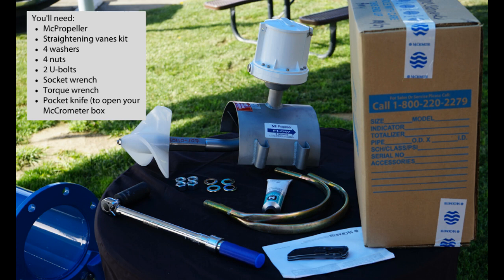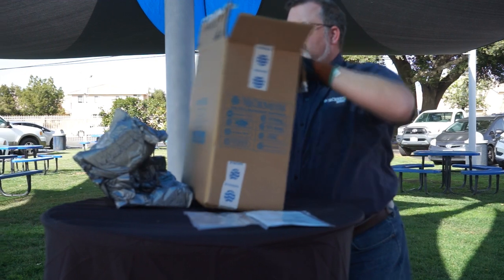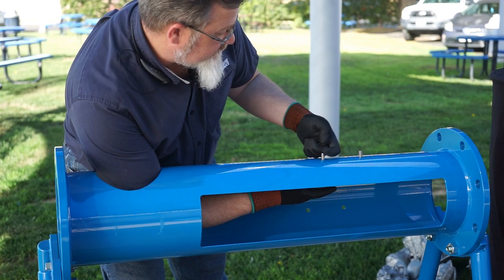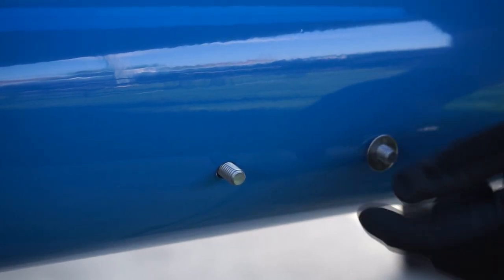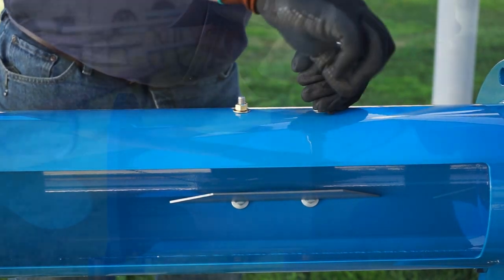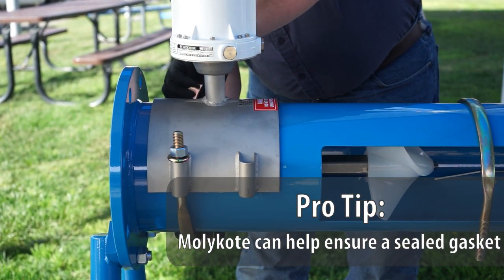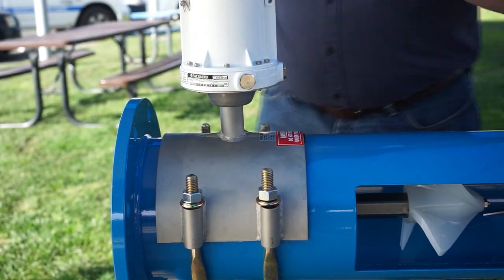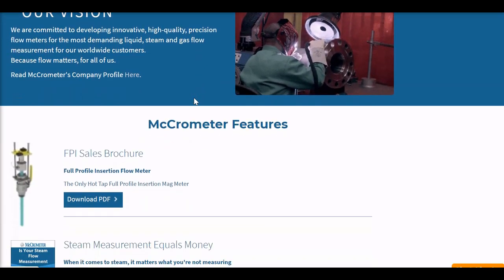Product Support Series: McPropeller and Straightening Vanes Installation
A how-to video from McCrometer demonstrating how to install a saddle-style McPropeller and accompanying straightening vanes into an irrigation line.

For more information on the McPropeller and McCrometer's entire agricultural suite of flow meters,